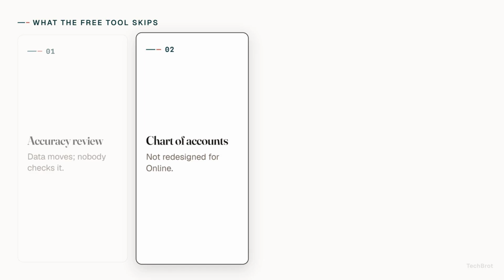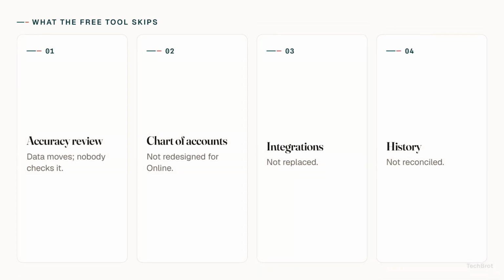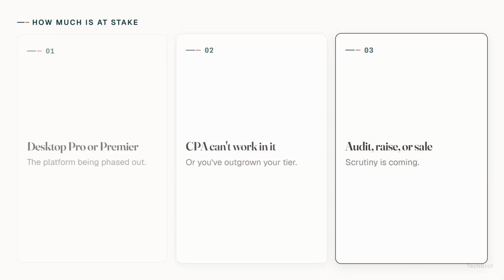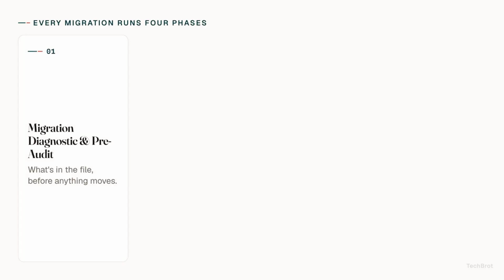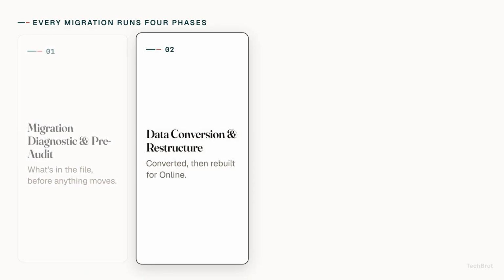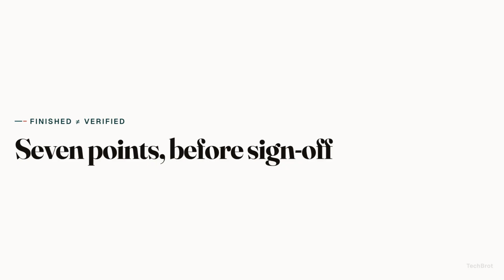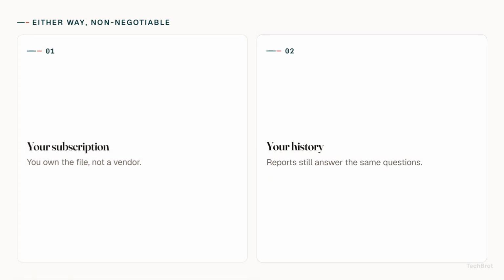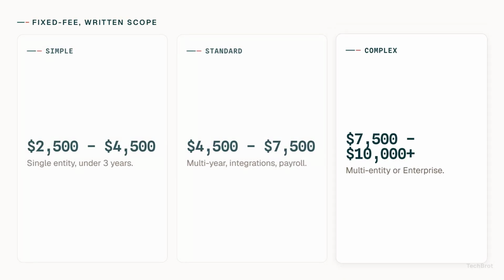Free Migration Tool or a ProAdvisor: Which Do You Need?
Should I use Intuit's free migration tool or hire a ProAdvisor?

The decision comes down to one distinction: whether your migration is finished when the data has moved, or when the data has been proven. Intuit's free tool handles the data transfer — it doesn't review accuracy, redesign the chart of accounts for QuickBooks Online, replace Desktop integrations, or reconcile history, and most migrations delivered professionally are repairs of a migration that already "finished." A professional engagement runs four phases — diagnostic and pre-audit, conversion and restructure, integration replacement, verification and CPA handoff — signed off against the 7-point Migration Integrity Protocol, as a fixed one-time engagement typically $2,500–$10,000+ in a written scope. Either way, the work should happen inside your own QuickBooks subscription: you own the file, not a vendor.

Chapters:
00:00  Free tool or ProAdvisor — the real question
00:25  What the free tool actually does
00:47  When the free tool isn't enough
01:16  How much is at stake in your move
01:44  What professional migration includes
02:14  The four phases, in order
02:40  Verification — the real difference
03:05  Your file, your history, either way
03:27  What the professional path costs
03:59  Enterprise or Online
04:27  What DIY actually takes on
04:49  Who does the work
05:01  Decide with the facts, not blind

More questions:
• Do you migrate inside my own QuickBooks subscription? — Yes. The work happens inside your own subscription, so you own the file at the end rather than a vendor.
• What does professional QuickBooks migration include? — A pre-migration audit, data conversion, chart-of-accounts restructuring, opening-balance verification, historical reconciliation, bank-feed reconnection, sales-tax reconfiguration, training, and a CPA-coordinated handoff.

Services: QuickBooks cleanup · migration · setup · bookkeeping · payroll · fractional CFO — fixed-fee, U.S. small businesses.

Third parties named here (e.g. Intuit, Gusto, Bench, Pilot) are independent; product details, support dates and pricing change — confirm current details with the provider.

More answers from the page:
• Why is everyone migrating from QuickBooks Desktop to Online? — Intuit is phasing out Desktop. New-subscription stop-sell was September 30, 2024; Desktop 2023 lost support May 31, 2026; Desktop 2024 loses support September 30, 2027.
• How much does QuickBooks Desktop to Online migration cost? — A fixed one-time engagement, typically $2,500–$10,000+.
• Can I just use Intuit’s free migration tool? — Intuit’s free tool handles the data transfer but doesn’t review accuracy, redesign the chart of accounts for QBO, replace Desktop integrations, or reconcile history.
• How long does QuickBooks migration take? — 3–8 weeks. Simple migrations run about 3 weeks; standard 4–6; complex 6–8. The timeline is fixed in the written scope before work begins.
• Can I migrate from non-QuickBooks platforms? — Yes. Bench shut down December 27, 2024 and relaunched under new ownership after a January 2025 bankruptcy filing — migrating off Bench to QBO is a regular engagement, as are Wave, Xero, and FreshBooks.
• QuickBooks Enterprise or QuickBooks Online? — Enterprise is exempt from the Desktop sunset and Intuit continues to sell and support it.
• Can I migrate to QuickBooks Online myself without a ProAdvisor? — A do-it-yourself migration means taking on everything the free tool leaves undone: assessing every Desktop add-on individually, replacing each with a QuickBooks Online equivalent, configuring it.
• Does the same person handle both the Desktop and Online sides of my migration, or is it split across a team? — One named Certified ProAdvisor certified across QuickBooks Online (Level 2), Desktop, Enterprise, and Payroll handles the migration, backed by a platform-level quality review and a 30-day post-migration support window.